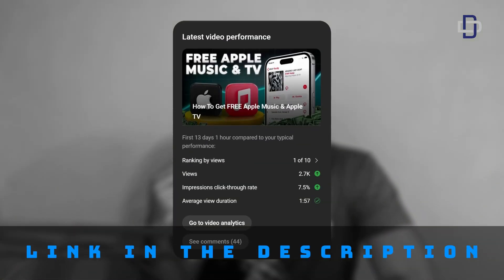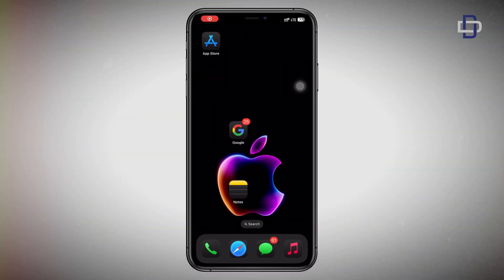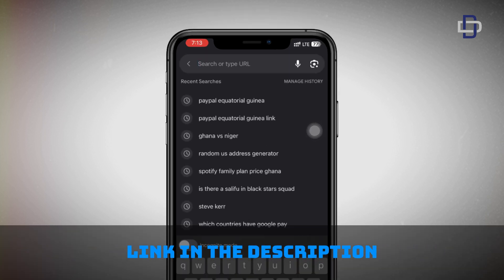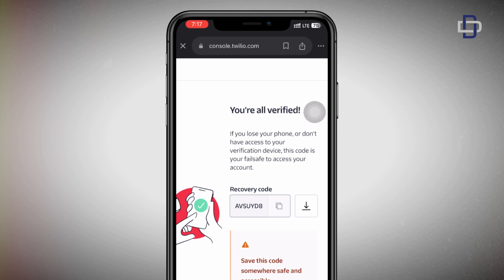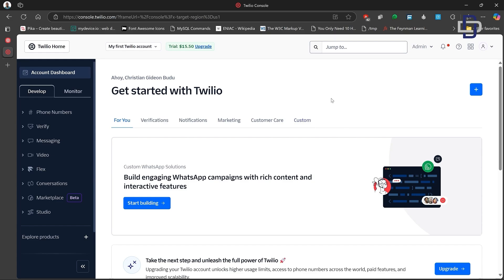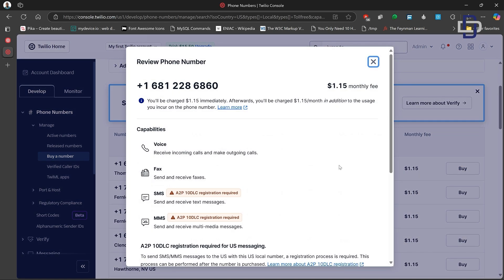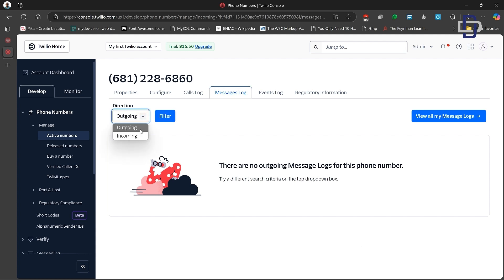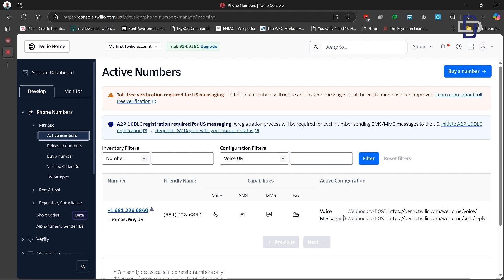Get a FREE US Phone Number! No VPN Needed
In this video, we explore how to obtain a US phone number or any foreign number for free from Nigeria or anywhere in the world. The advantages of having a US number are significant; it opens doors to the American market and enhances our business's international appeal. With a virtual US number, accessing freelancing platforms like Fiverr and Upwork becomes seamless, allowing us to register on various services that may be restricted in our country.